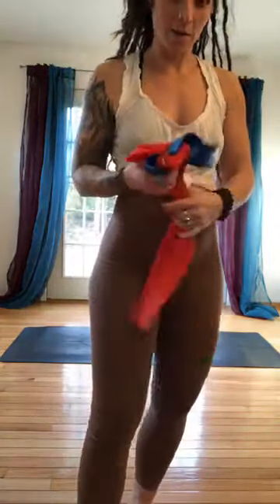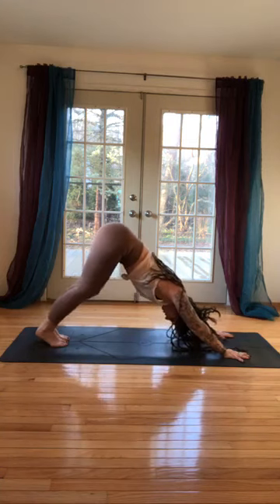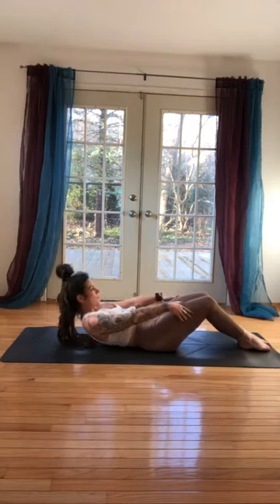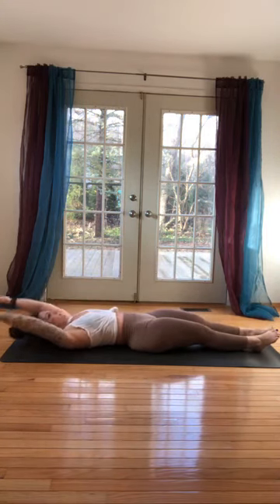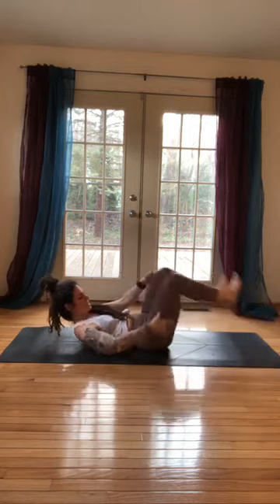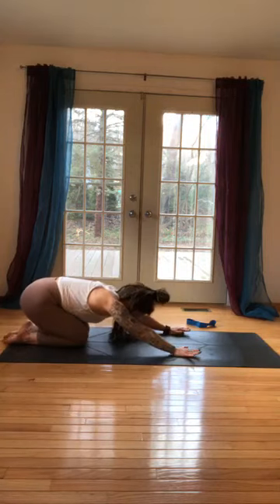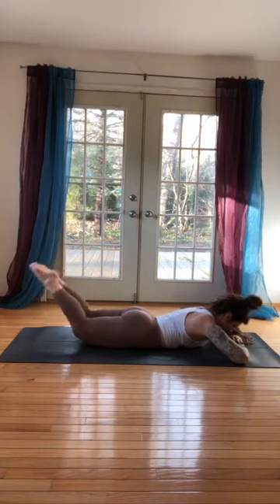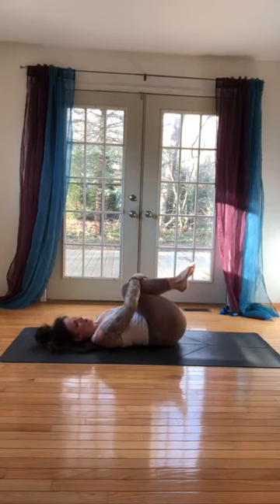Home Workout - Brenda - Mar20